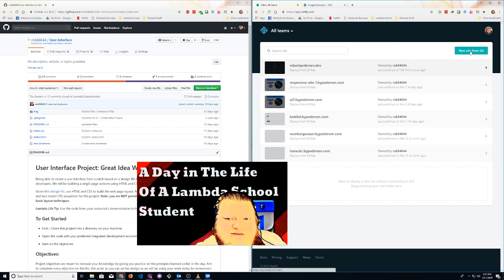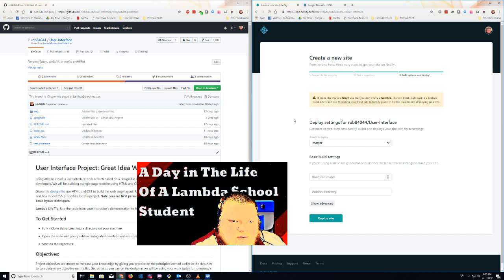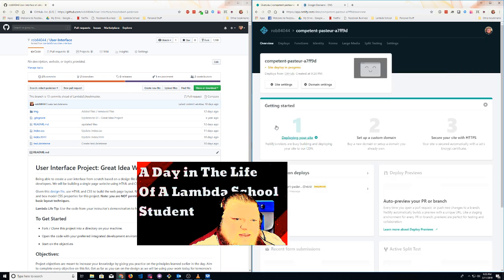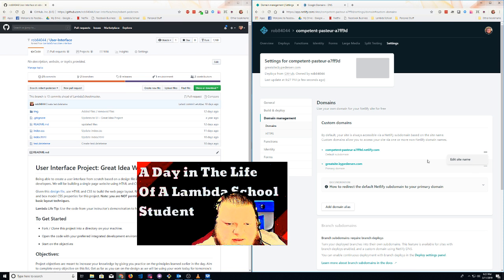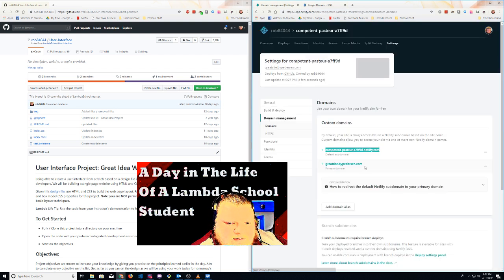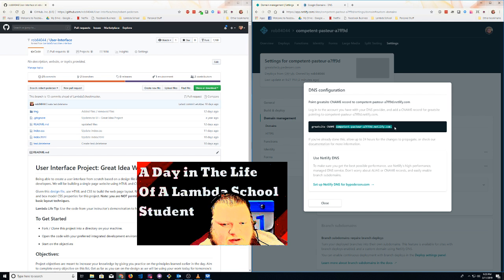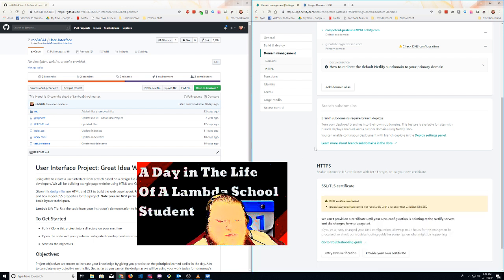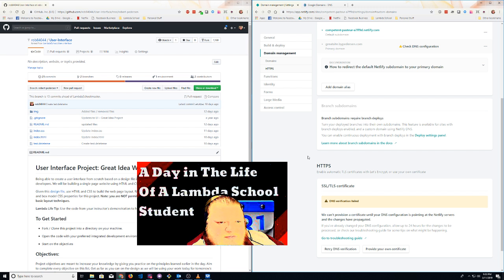Host your page using Github.com, Netlify.com, and your Domain service provider Part 1/2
Several people have asked me how I get my pages hosted using the Netlify web service.

This video is part 1 of 2 that goes over how to go from the beginning to the end of getting the website hosted.